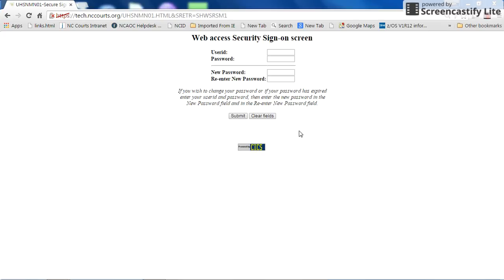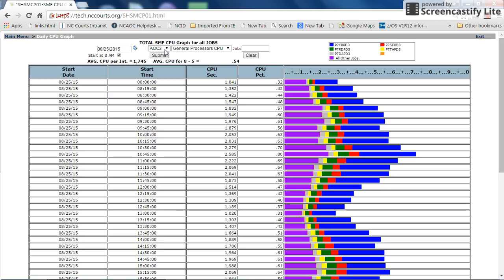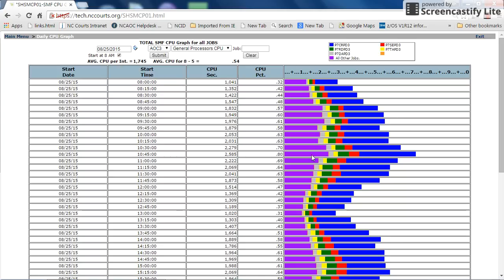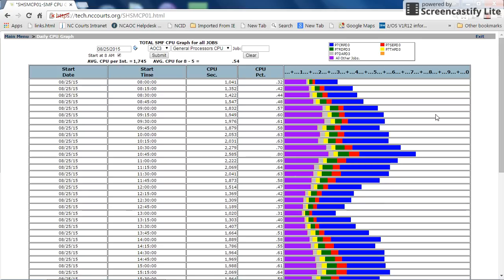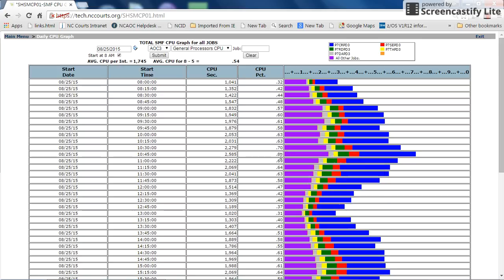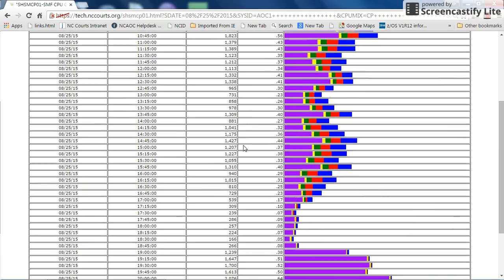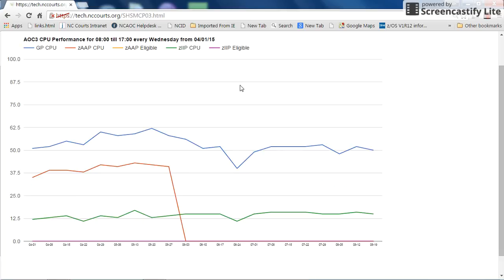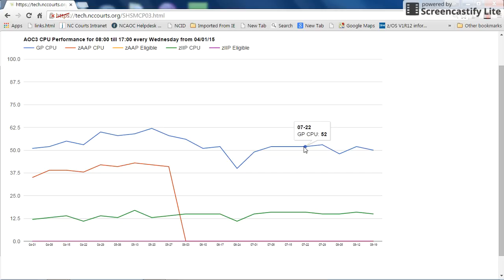zOS SMF Graphing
Using CICS Web Support (CWS), SMF records (extracted with MXG) to show workload